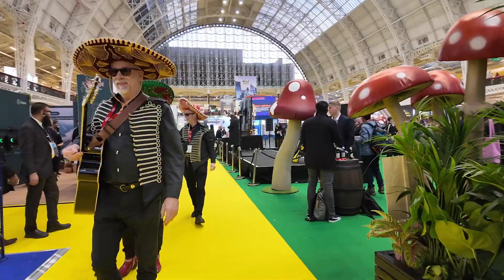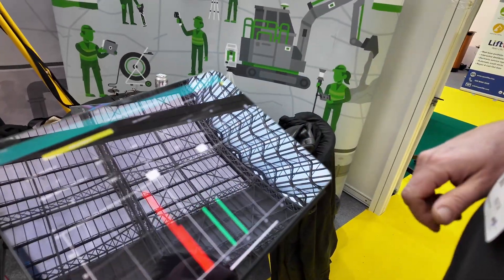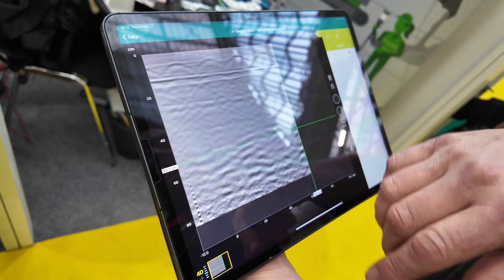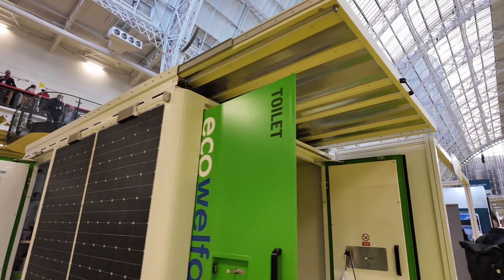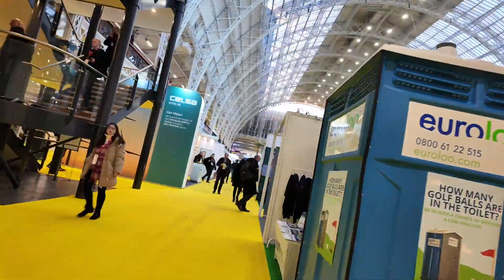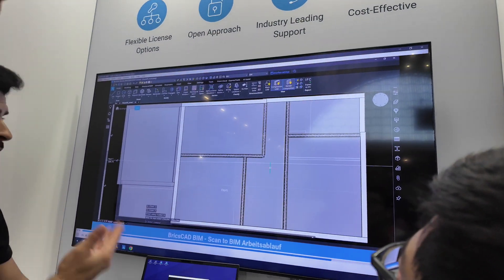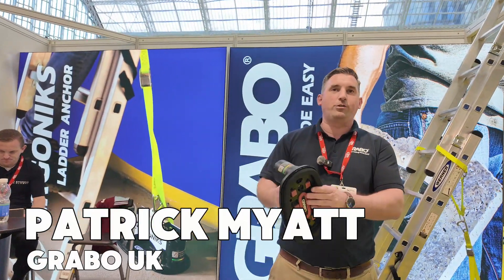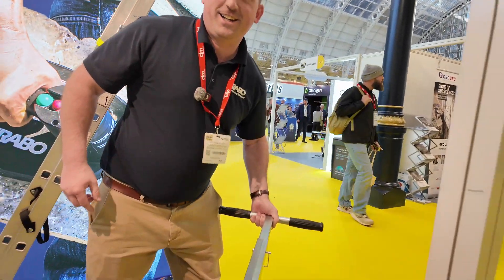Festival of Construction 🚧✨London Build 2024 Tour 🏗️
🏗️ London Build Expo 2024 is here, and it’s bigger, bolder, and more exciting than ever! Step into the heart of the construction industry’s most dynamic event, where innovation meets inspiration. 🌍✨

In this video, I’ll take you on a full-access tour of the expo—showing off jaw-dropping exhibits, cutting-edge technologies, and the biggest trends redefining the future of construction. From eco-friendly solutions to revolutionary tools, this event is a game-changer!

I did not focus much on the security exhibition, but there was a quite big area with companies showing their products in terms of site access & security.

But that’s not all—along the way, I’ll share exclusive moments with leading companies like:
🔸 Euroloo – Redefining portable sanitation for the jobsite

🎉 It’s not just an expo—it’s a festival of construction where creativity, technology, and sustainability come to life. You’ll want to stick around for the full experience, trust me!

⏰ Chapters ⏰

0:00 Intro
0:33 Lovely Little Cover Meter 😁
2:14 Walk around
2:24 Giatec
2:33 Walk around
2:55 Euroloo
4:02 Walk around
4:41 BricsCAD
5:34 Walk around
5:57 Grabo Lifters
6:53 Walk around
7:11 London Build Panels

👍 THUMBS UP👍